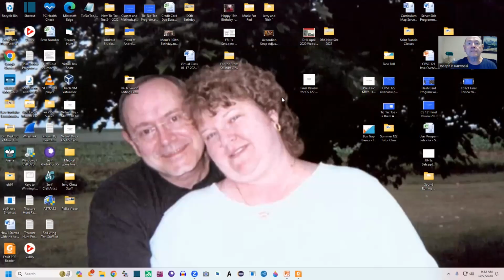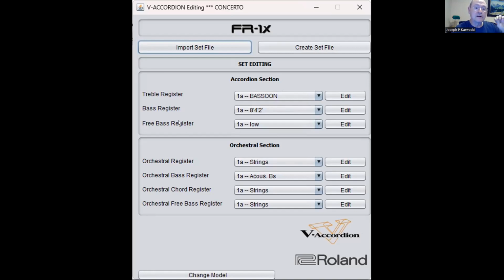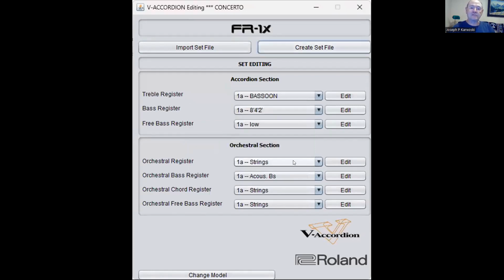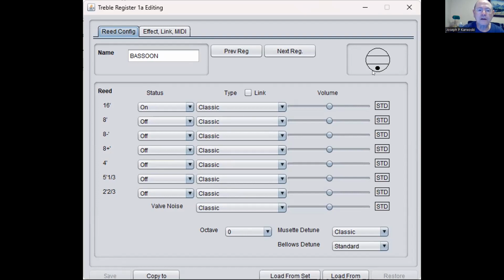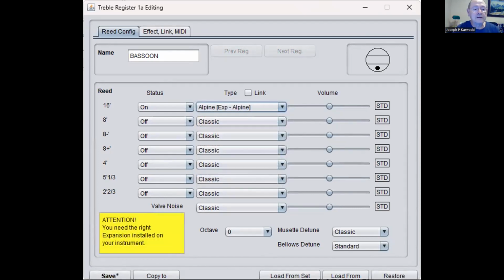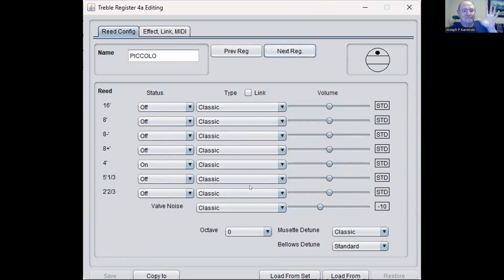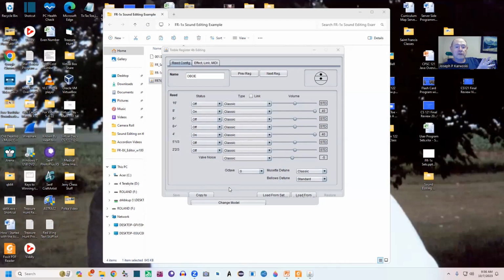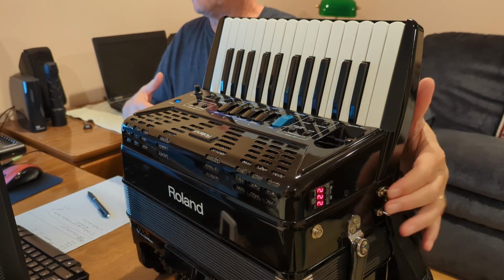Creating a Baseline Set and Volume Edit in the Roland FR-1x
Note:  The camera microphone tried to balance the volume, therefore the difference is not as clear.
In this video we will created a baseline set to see how the edits affect the sounds.  I am only editing the treble registers and only changing the volume in this video.  For this example I turned the volume all the way up to max and then added the 5 and 1/3 stop for the Piccolo reed.
In future videos we will be changing styles along with other items such as revert and chorus to examine the changes.
This video is for educational and enjoyment only.  Have fun and keep playing!